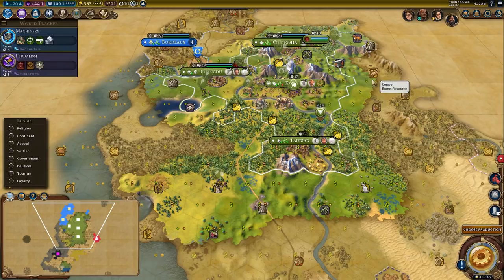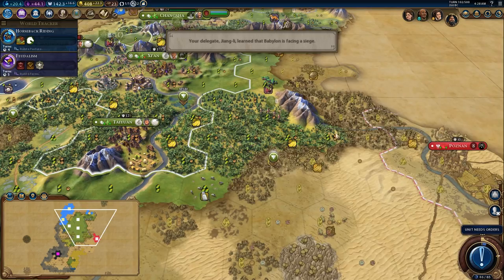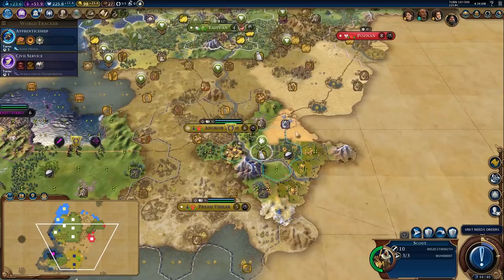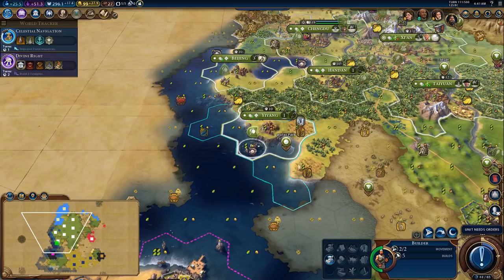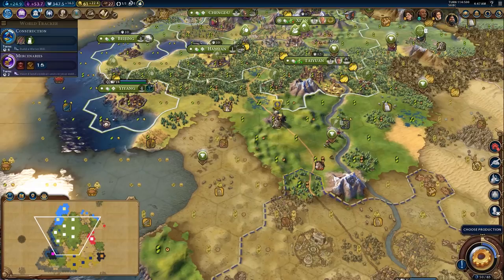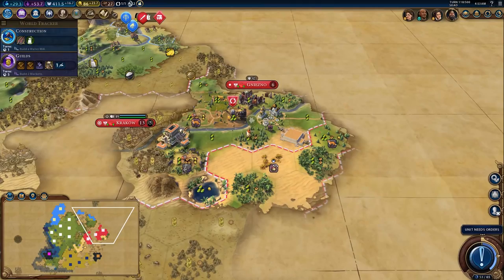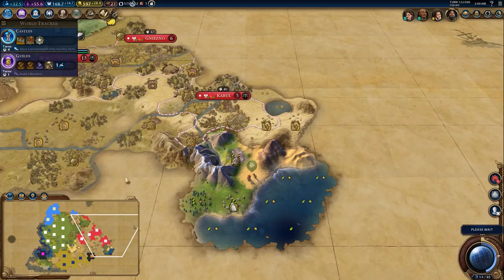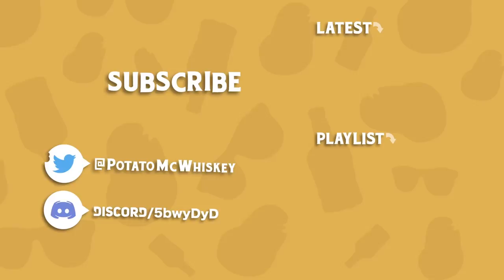#3 Intermediate Player Tutorial - Emperor China - Civilization Vi Rise and Fall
Hey Spuddies, PotatoMcWhiskey here with an Intermideiate player tutorial let's play of Civ Vi, teaching you the basics of the game playing as China. Hope you guys enjoy the series, let me know if you have any questions in the comments, I love you all! :)